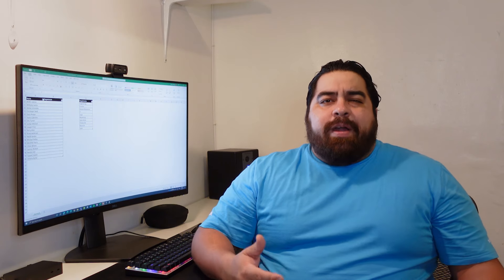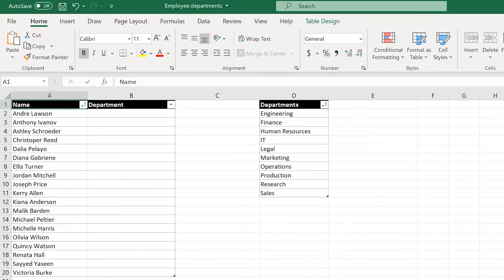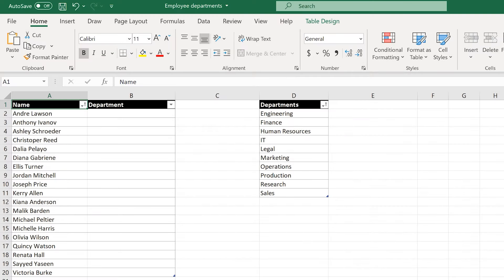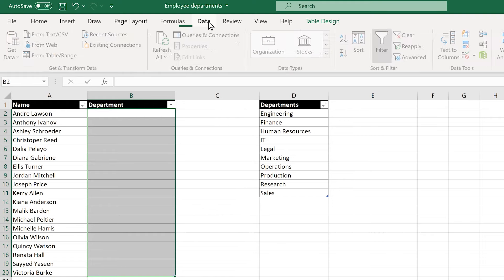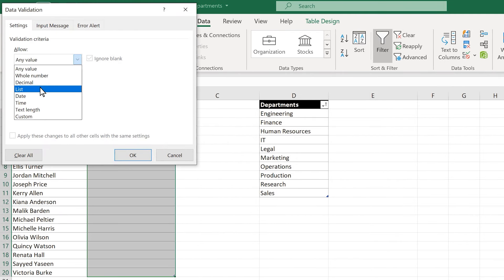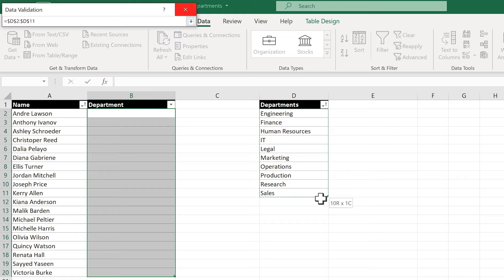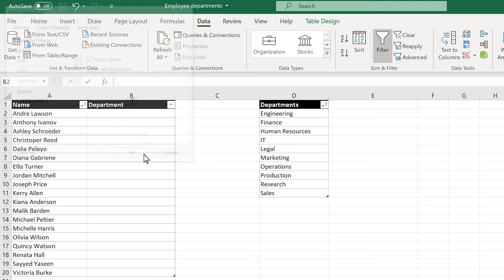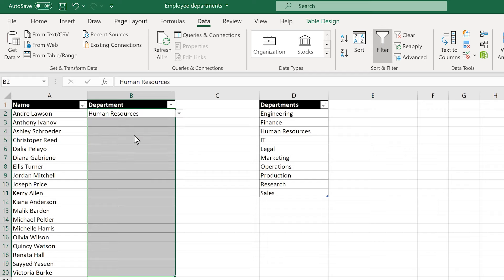How to add a drop-down list in Microsoft Excel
You can help people work more efficiently in worksheets by using drop-down lists in cells within Microsoft Excel. Drop-downs allow people to pick an item from a list that you create.